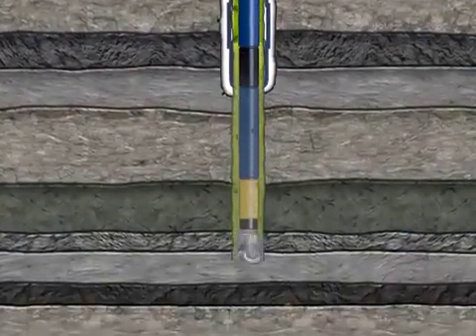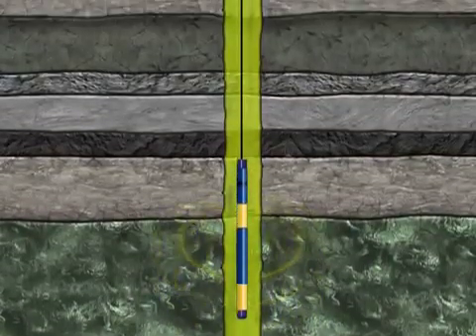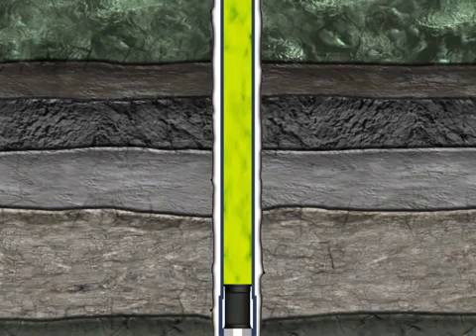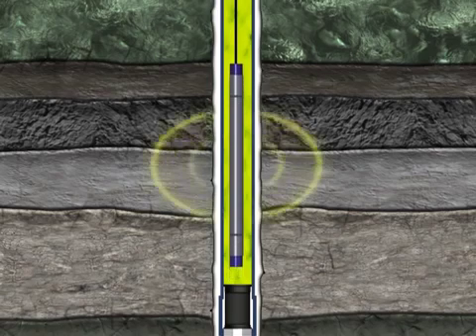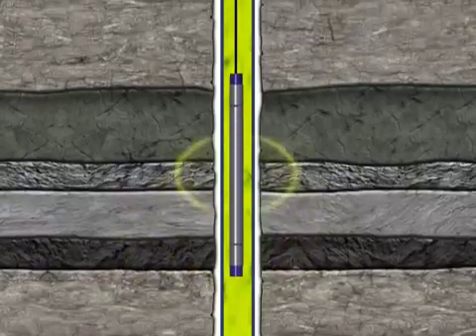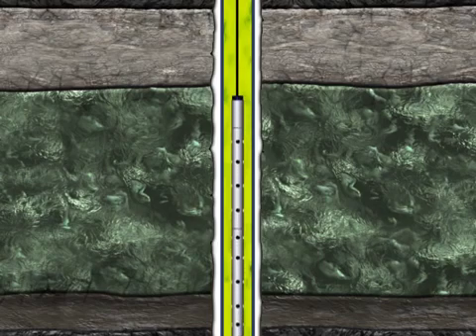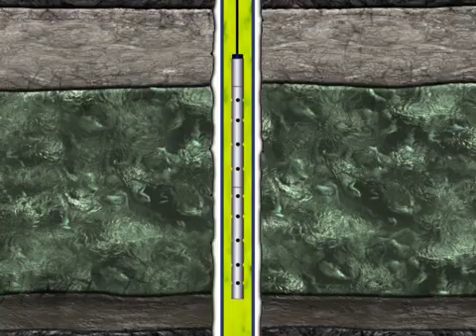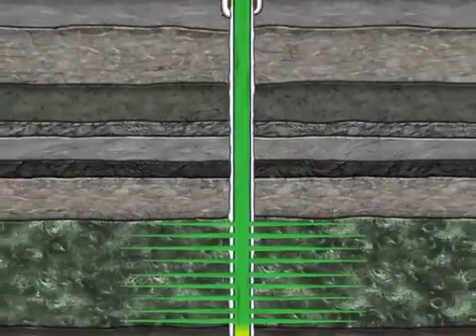كيفية إنشاء الآبار